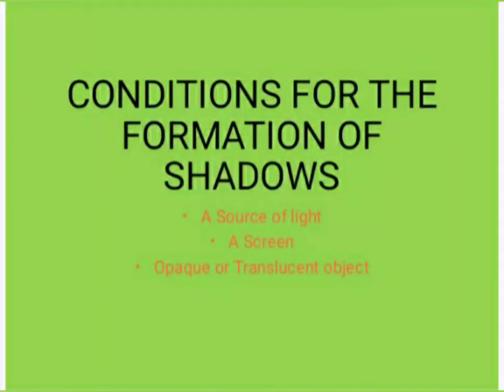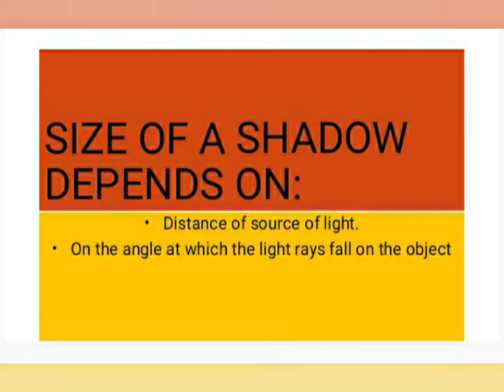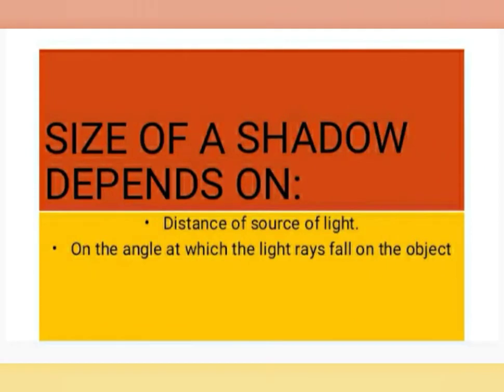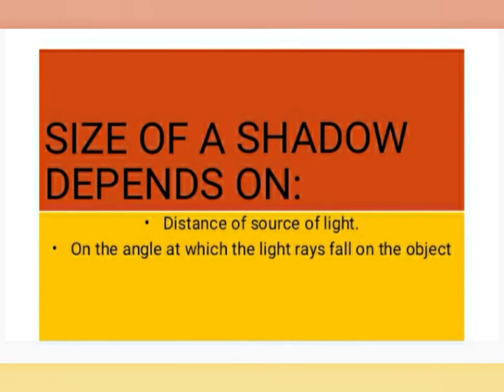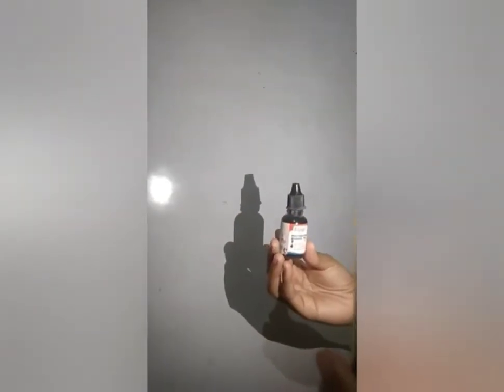SIZE AND DIRECTION OF SHADOW